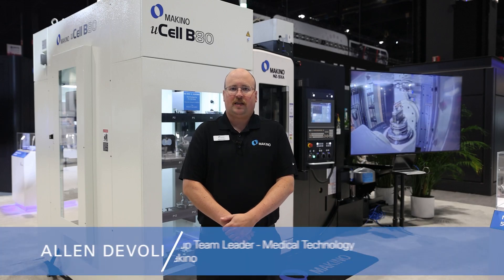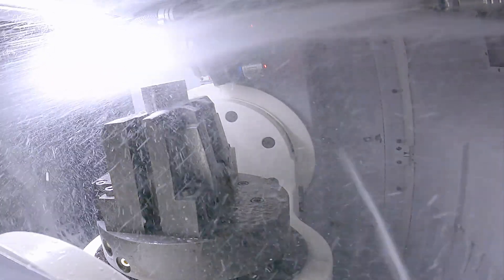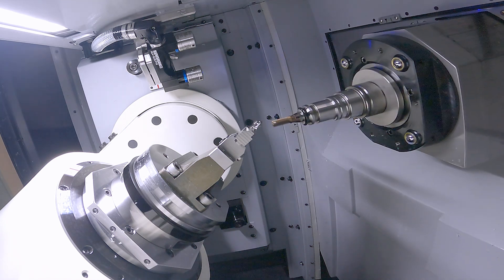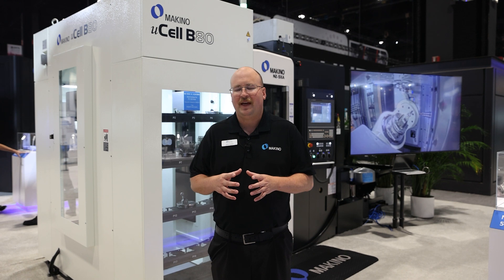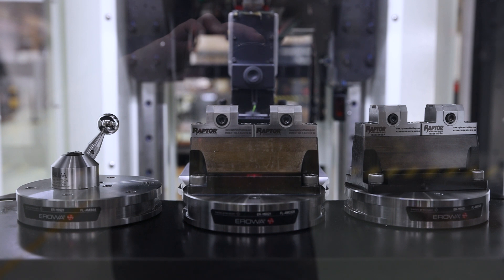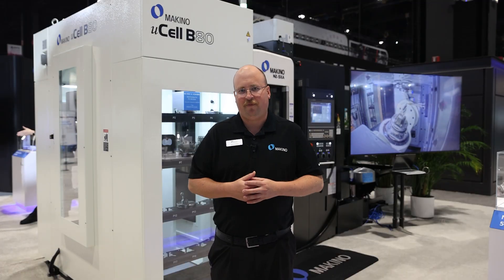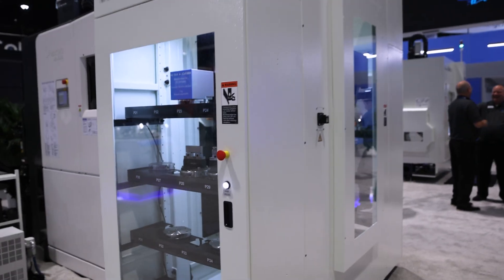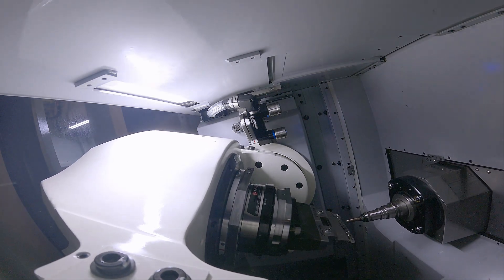N2-5XA + µCell B80 Automation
This powerful configuration of two Makino solutions to keep you up and running.  The 5-axis capability of this small footprint horizontal machining center allows you to have full 5-axis high speed contouring capability.  Ideal for Medical manufacturing.  The Makino µCell B80 pallet automation system alongside the N2-5XA five axis horizontal machining center provides a very powerful, compact, automated system.